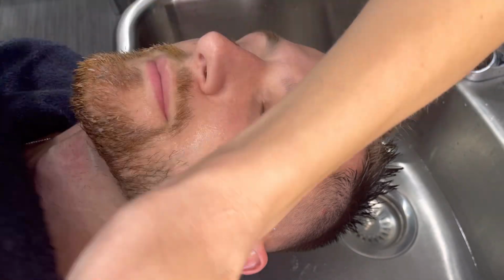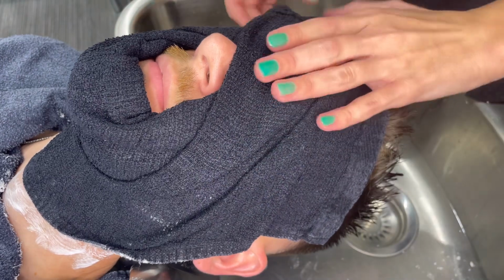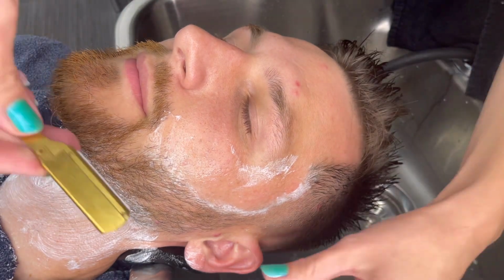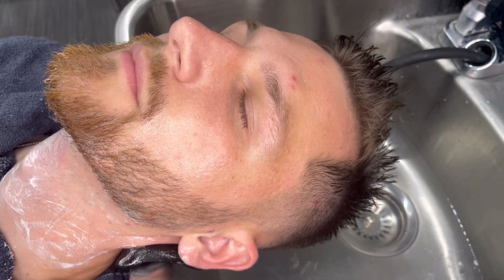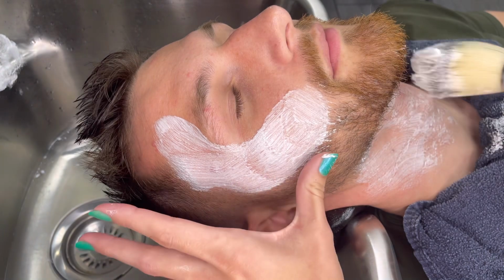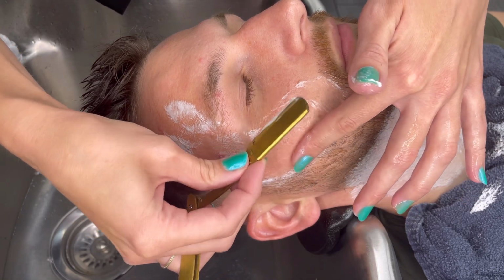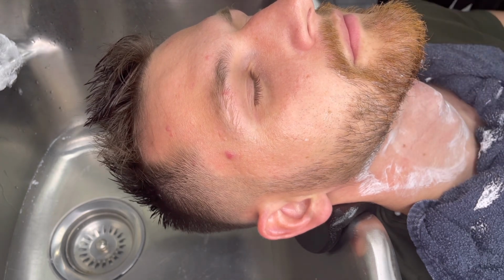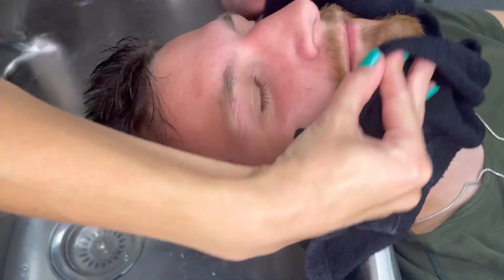How to Straight Razor Shave | ASMR Shave Tutorial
Hey it’s Ashlee I’m back with another tutorial.
I’ve been a licensed cosmetologist for eight years and a licensed barber for the last five and my goal is to bring education to you from a dual licensed barber

I walk you step-by-step on how to complete a straight razor, shave tutorial, and a mini facial for your clients to have a great shape and greet skin.

💇🏼Hair Cutting Tools
Gentle Clippers
Clipper guards
Comb Set
Shears for Precision
Spray Bottle